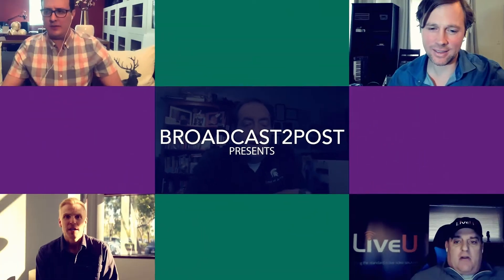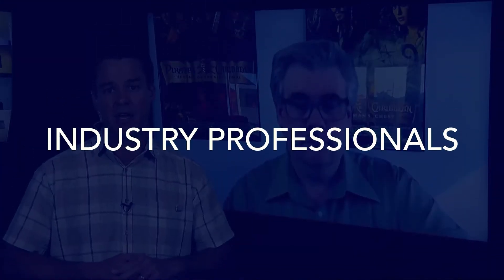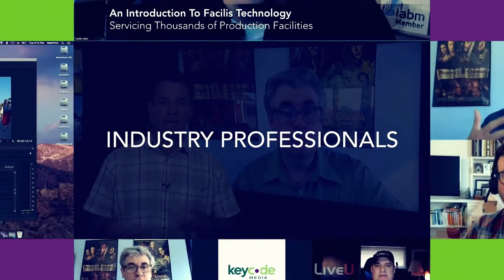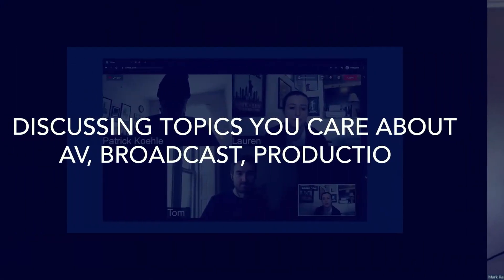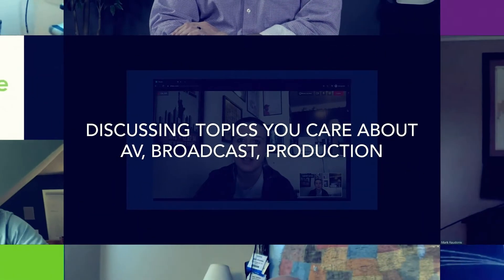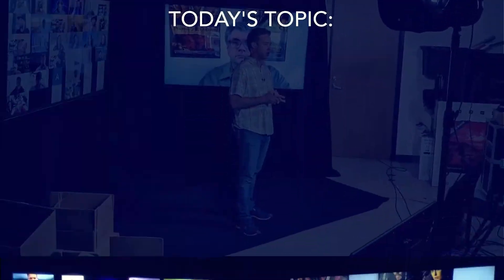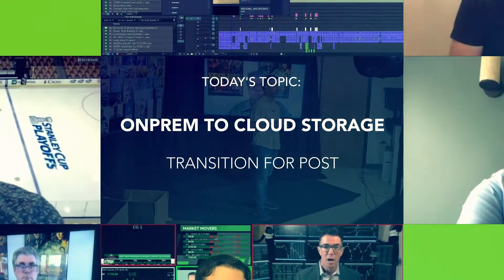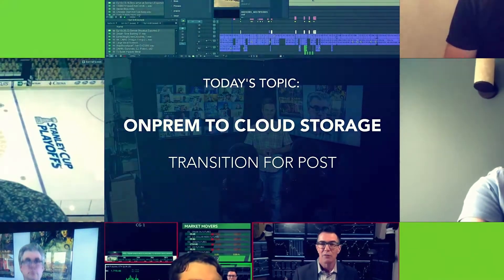OnPrem To Cloud Storage Transition For Post Production w. Wasabi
In this episode of Broadcast2Post, the Key Code team interviews Mark Stolnitz the Director of Media & Entertainment Sales at Wasabi Technologies

One of the fascinating areas of technology over the past few years has been Cloud technology’s advancement into Post Production. When production teams- editors, colorists, producers- had to start working from home, creative facilities had to rethink the fundamentals of operating a post production operation. All sorts of solutions solved parts of the puzzle for remote work in 2020– but now that the dust has settled- our industry is starting to evaluate its entire post production ecosystem and determine what makes sense to lift and shift into the cloud- or what incremental steps can be taken to transitioning everything to the cloud.

Chapters
0:00 Introduction
3:05 Cloud Storage for M&E
6:00 Total Cost of Ownership (Cloud)
8:30 Wasabi Production Stories
10:00 The Wasabi Difference